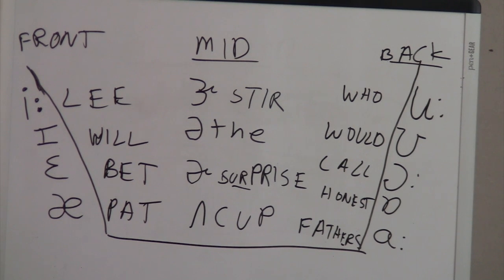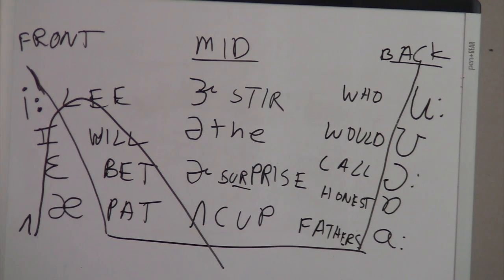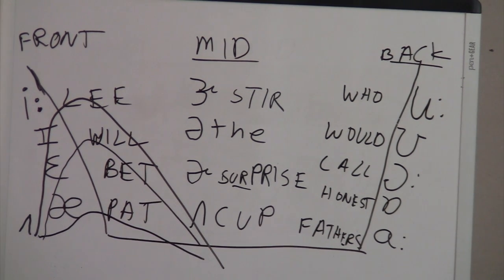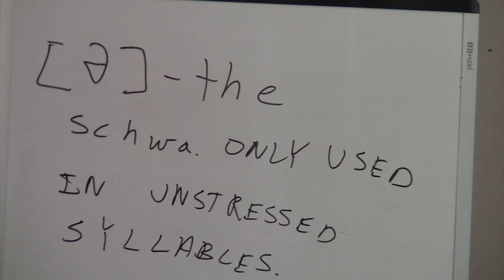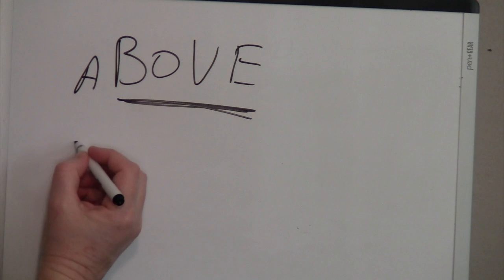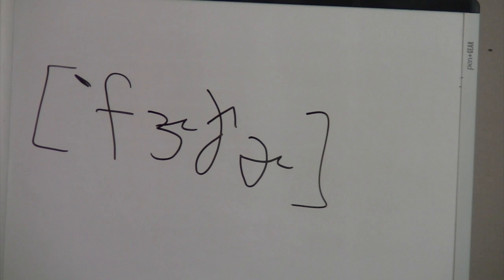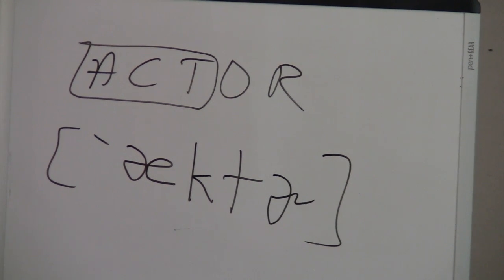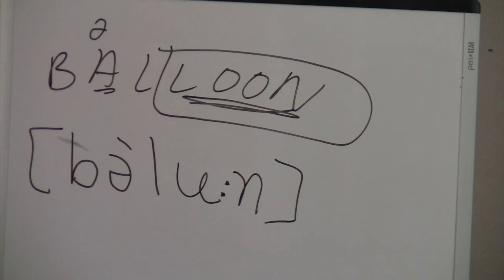Vowel Chart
This discusses the IPA Vowel Chart